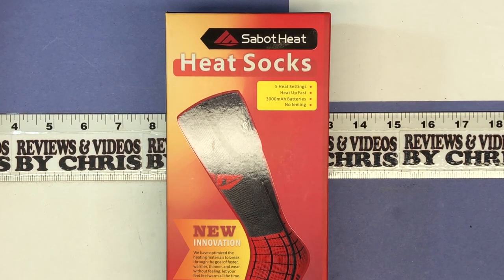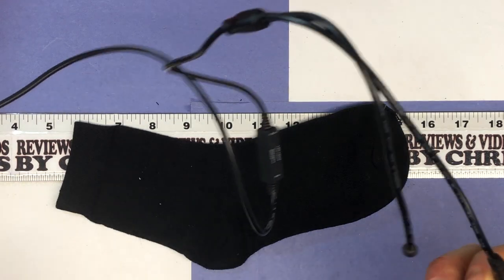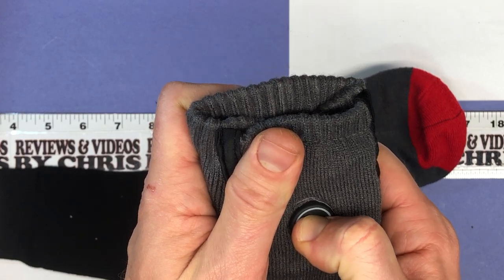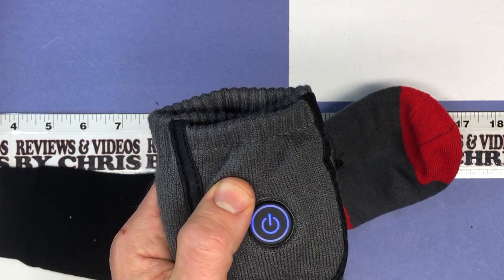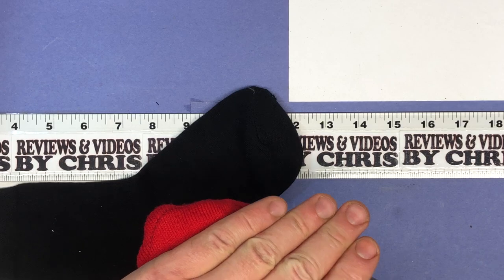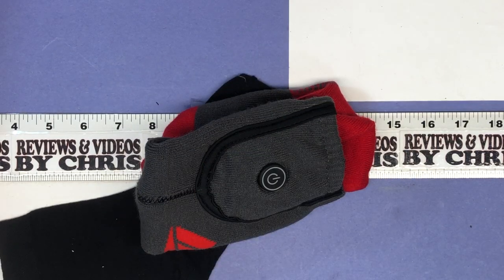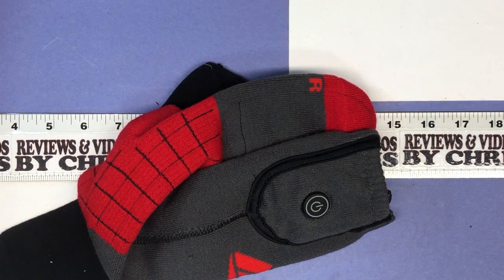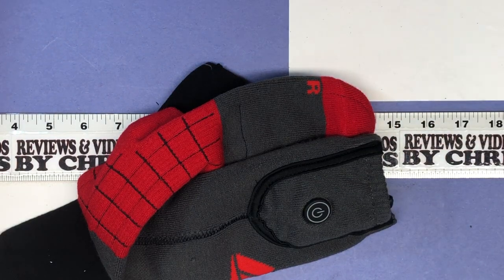Setup & Demo - SabotHeat Heated Socks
SabotHeat Heated Socks for Men Women - Unisex Battery Powered Heated Socks with 5 Heating Settings, Electric Rechargeable Heated Socks for Camping/Fishing/Motorcycling/Skiing
Brand: SabotHeat

☀Upgraded Alloy Heating Elements Socks- Our heated socks are equipped with premium alloy heating wire instead of the traditional carbon fiber wire, enhance the comfort of wearing experience and it can keep you feet warm(especially for chronically cold feet).

☀5 Temperature Settings Heated Socks- The heated socks with 5 levels setting controller allows easy access to your favorite temperature. 3 temperature settings for cold weather: High (Green), medium (Purple) and Low (Pale Blue) and 2 ultra-high temperature settings for extreme cold weather: LED Dark Blue and Red.( It can only be used at extremely cold temperatures below - 20℃/ -68F).

☀Rechargeable Batteries Heated Socks - SabotHeat heated socks come with a pair of 3.7V 3000MAH rechargeable lithium polymer batteries. Heating Up to 4-5 Hours and full charge around 3 hours. (Heated Area: Front instep.)

☀Comfortable, Soft and Breathable Heated Socks - SabotHeat heated socks keep your feet warm and comfortable while shoveling snow and or camping outdoors. Made of comfortable Acrylic fibers, they are light, breathable, durable, non-irritant and have strong moisture absorption and perspiration capacity.

☀Free Size Heated Socks - Unisex heated socks with average size.One Size fits all. Unique Ankle Design, protect the ankle joint and prevent ankle sprain. Long tube cotton socks can cover the calf, widely matched, warm and stylish!